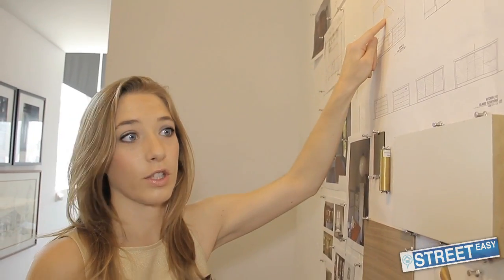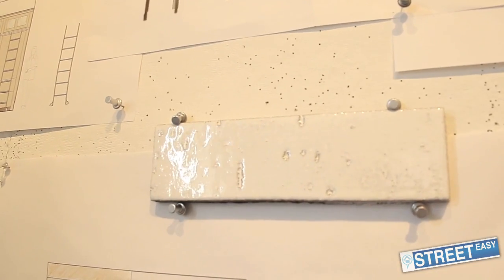Inside the Kitchen Renovation of an NYC Brownstone: Demo to Decor Episode 4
Kitchen renovations are huge time and monetary investment.  Especially in NYC.  In this episode of Demo to Decor: The Renovation of New York City Townhouse, architect Brendan Coburn and interior designer Tamara Eaton walk us through the layout and design of a recent kitchen renovation project in Park Slope, Brooklyn.  Brendan talks about how to design a kitchen for everyday living and casual entertaining while Tamara goes into the details of materials and finishes for kitchen appliances.